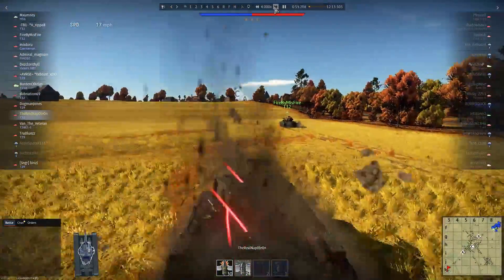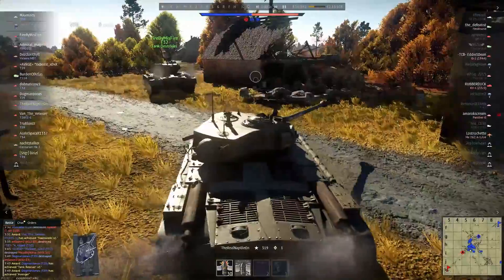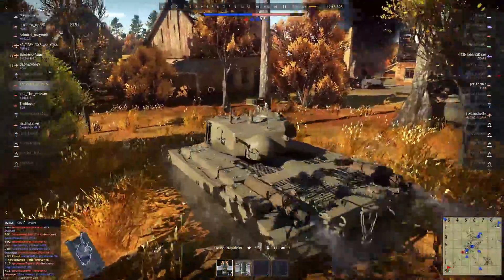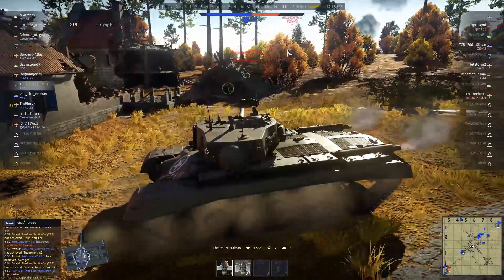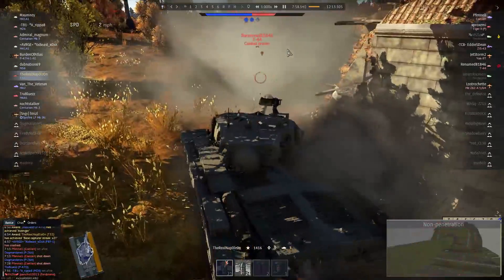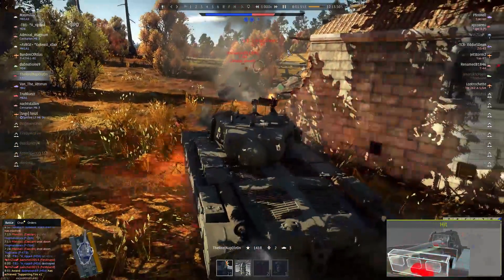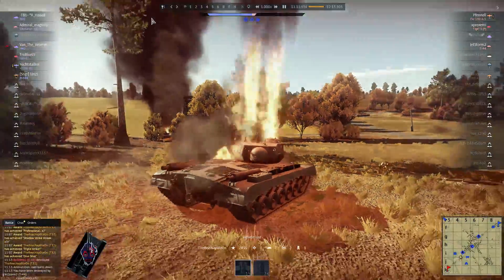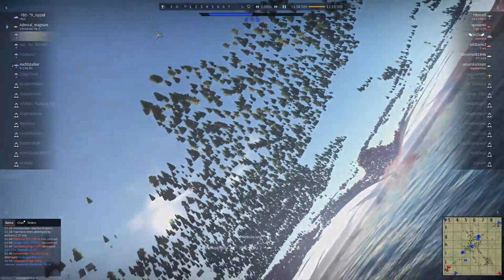War Thunder - T32 American Brawler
War Thunder game play featuring the T32 heavy American tank putting the hurt on the enemy team.

If you want to start smashing enemy tanks into the ground and haven't tried War Thunder join up using my invite